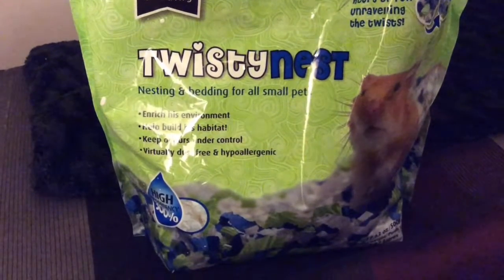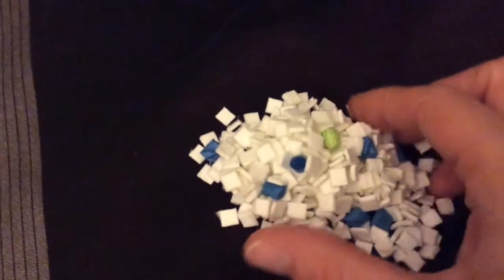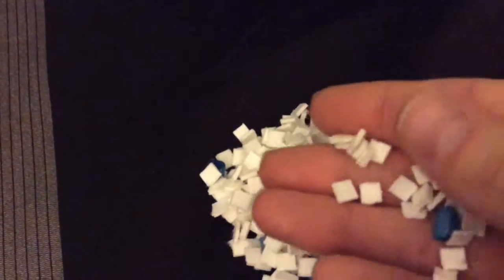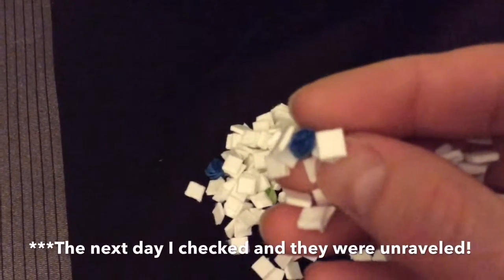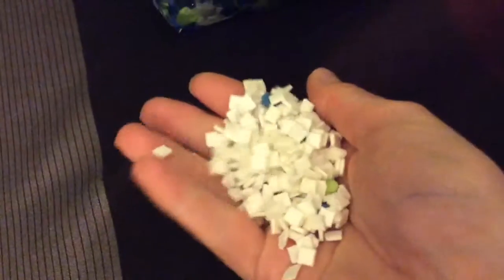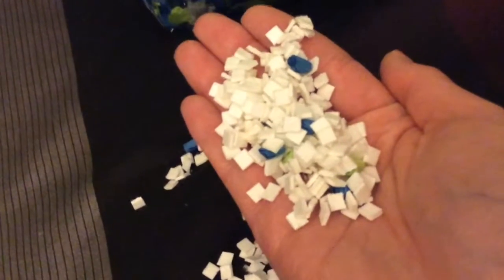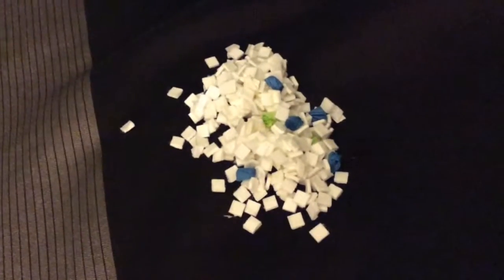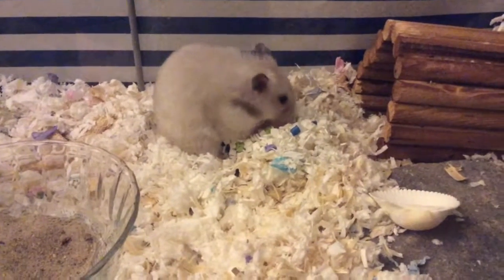Review on Twisty Nest